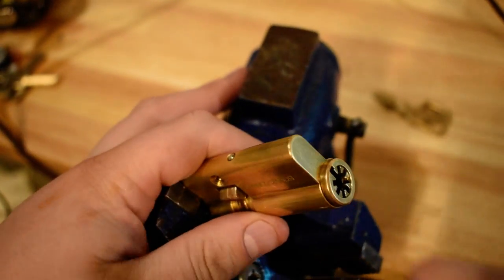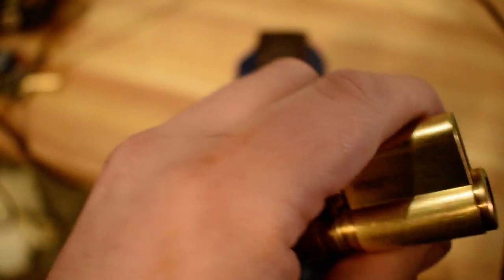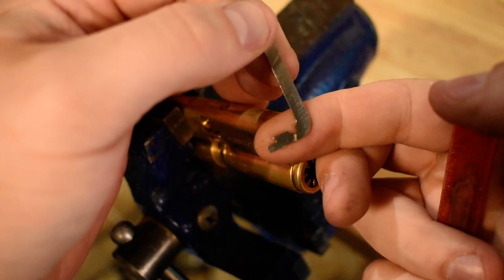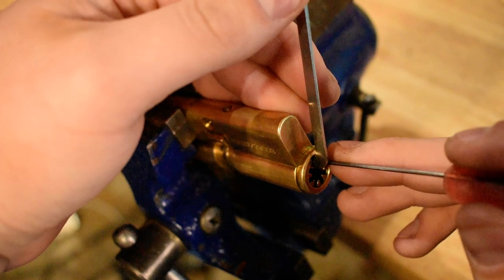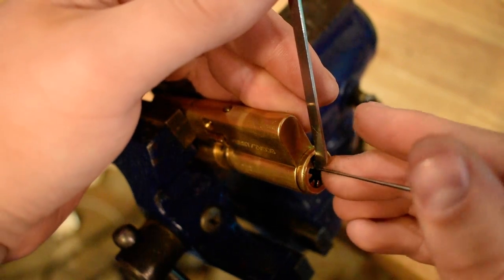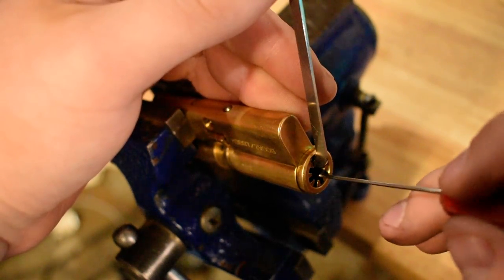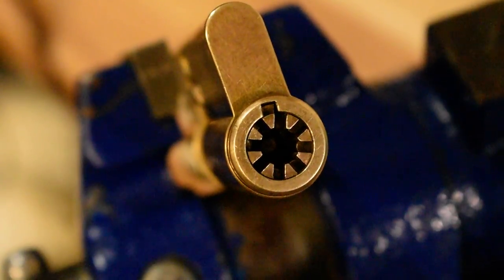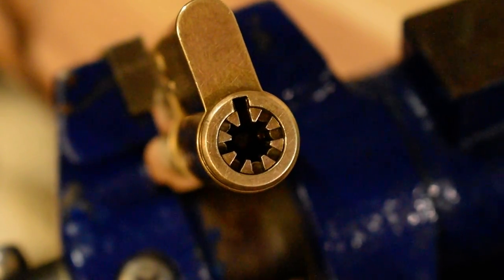Pollux 7000 Picked